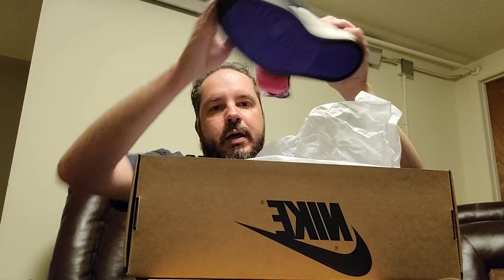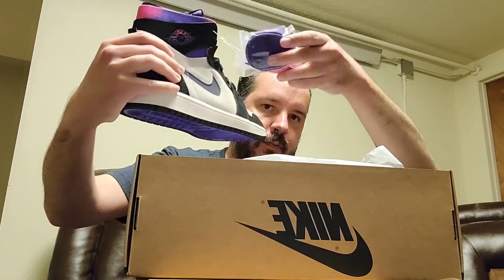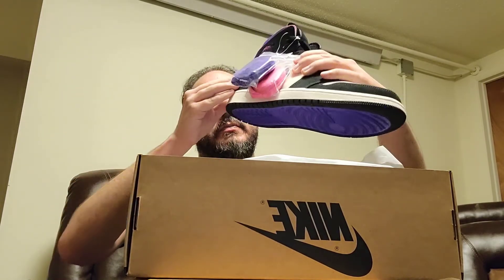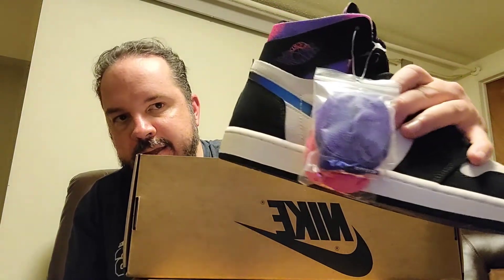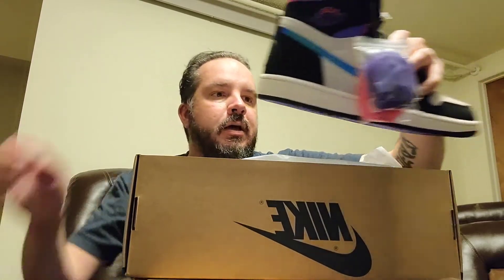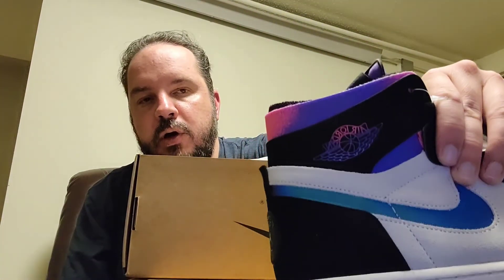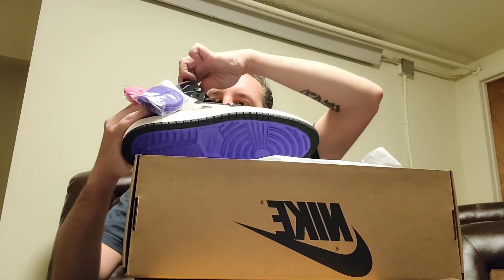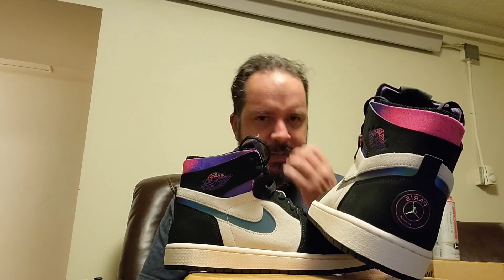Nike Air Jordan 1 Zoom Comfort X Paris Saint Germain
Coming to you with another sneaker review for all you sneaker heads out there.  the SNKR app has been kind to me again as I was able to cop these Paris Saint Germain.

The look is great and the comfort is even better.

I'm already getting adds on my videos but not getting paid until I hit 1,000 subscribers.  If I start getting paid even a little I can start getting equipment to make my videos what I want.